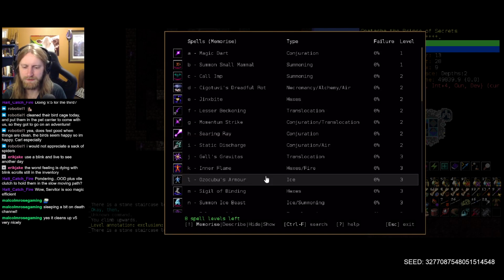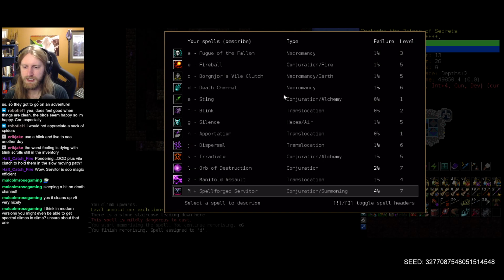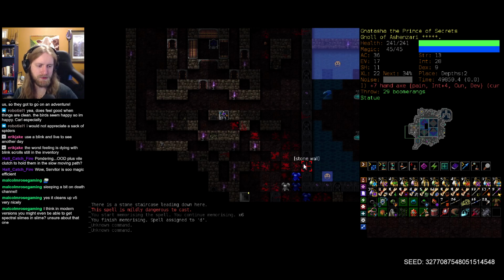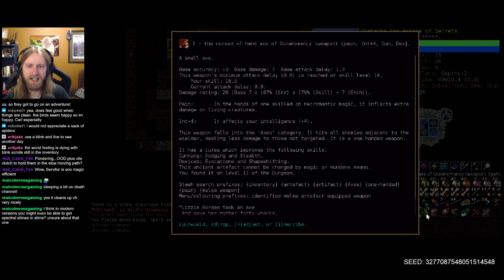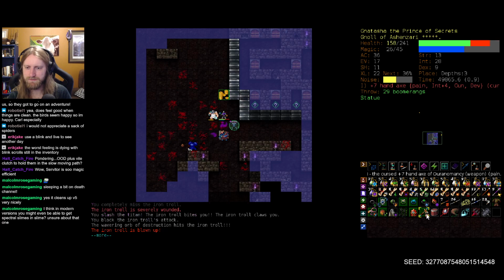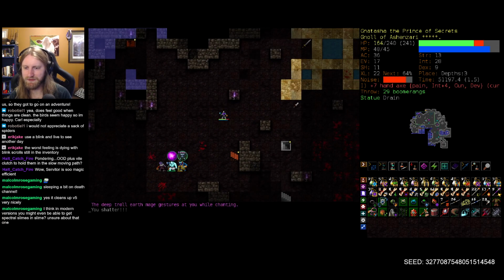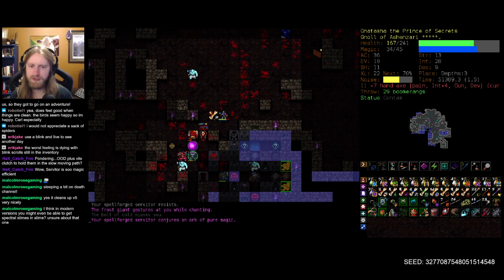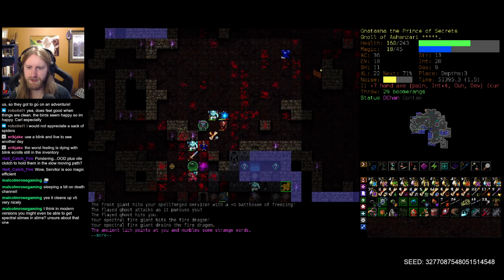DCSS: Danger Close - Ash Gnoll Part 11 | Dungeon Crawl Stone Soup 0.31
Time to curse our wares, with Ashenzari!